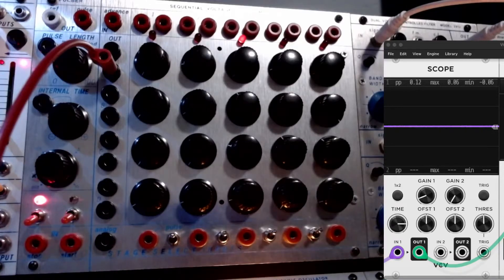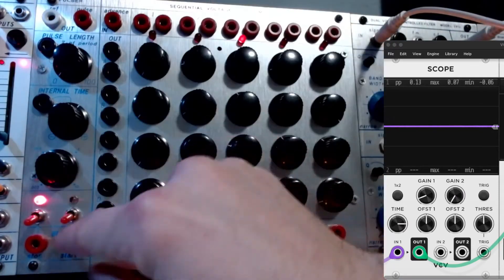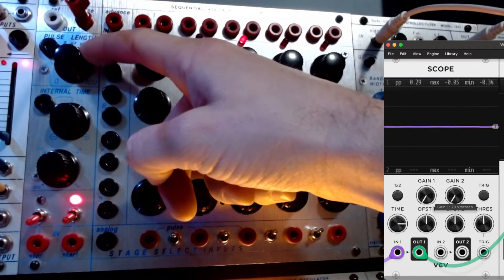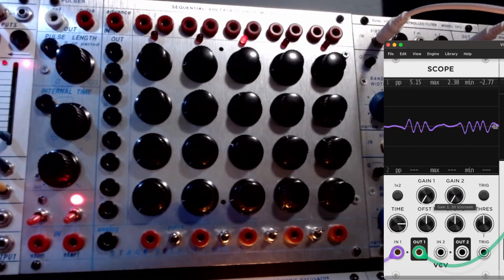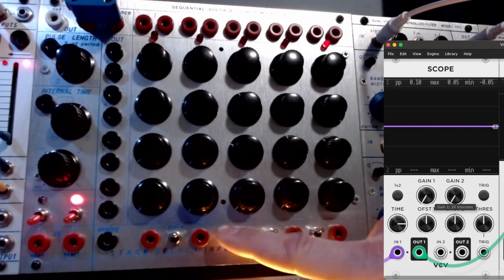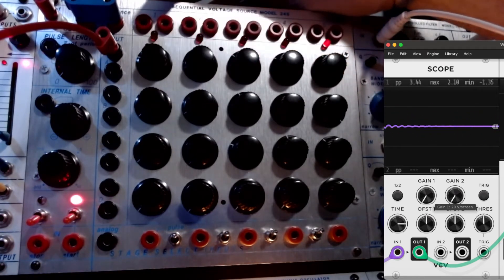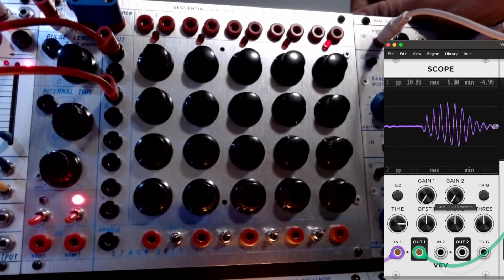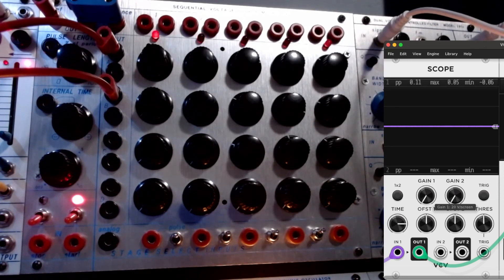Buchla Lesson - 245r Sequential Voltage Source (Modular Sequencer)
Welcome. In this video I explore the most basic functions of the 245r in the 4u Buchla 200/200e format. The patch is 25s-285e-291v-292e-207r (281e is the envelope). I tried to keep this short and simple more to the point. Enjoy.